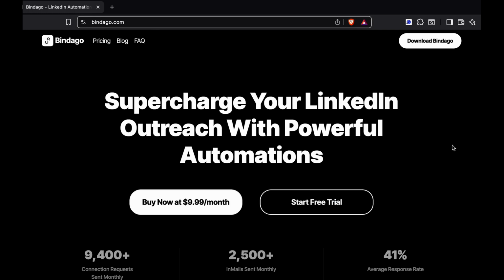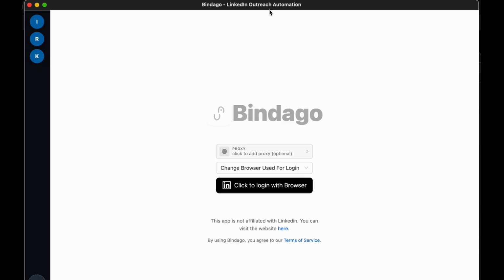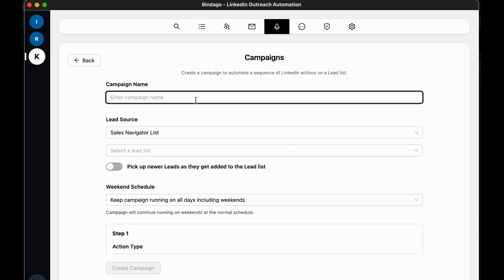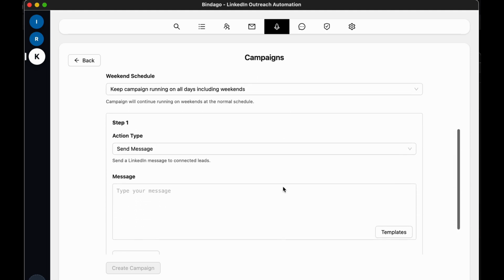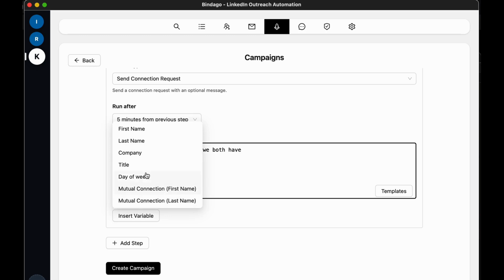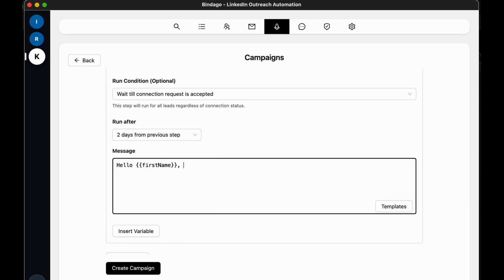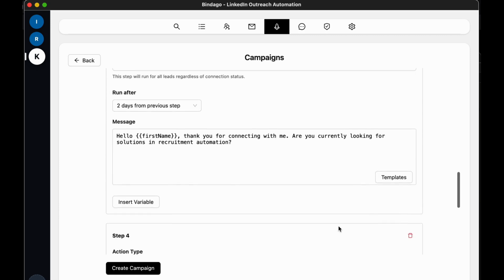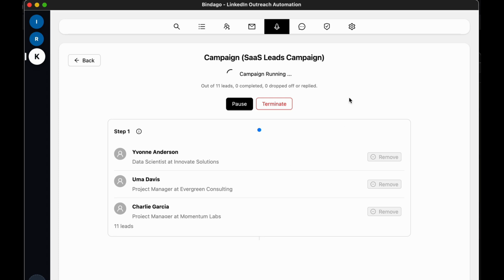Alternative to Kaspr (Bindago)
If you are looking for a more secure and affordable alternative to Kaspr, this video walks through how to use Bindago for LinkedIn outreach automation.

0:00 - Quick overview
0:14 - Downloading Bindago and getting started
0:53 - Connecting your LinkedIn account
1:33 - Composing a LinkedIn drip campaign
5:09 - Save and Start the Campaign